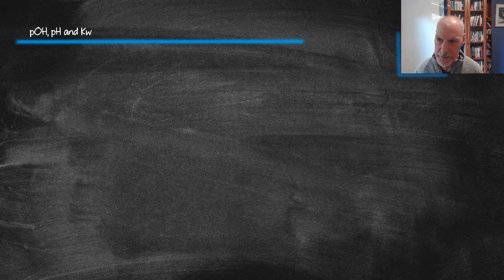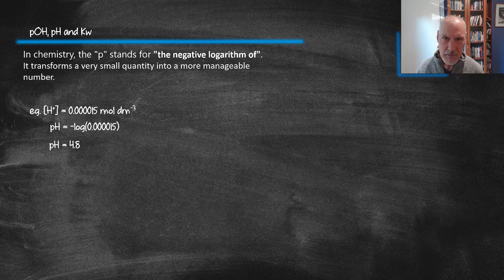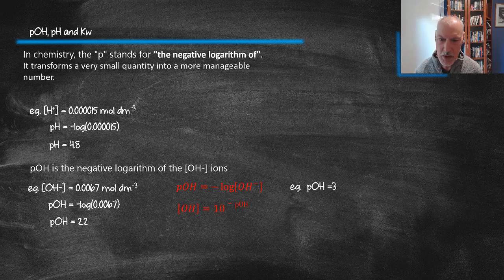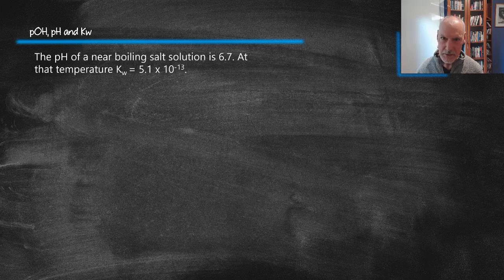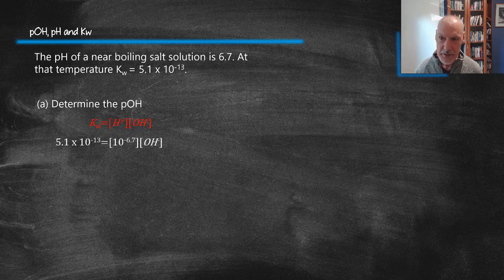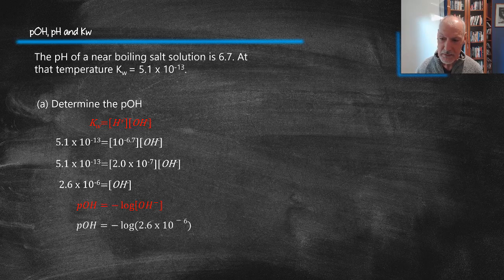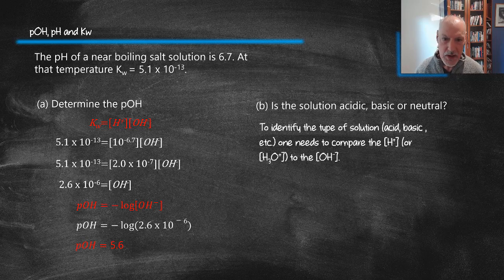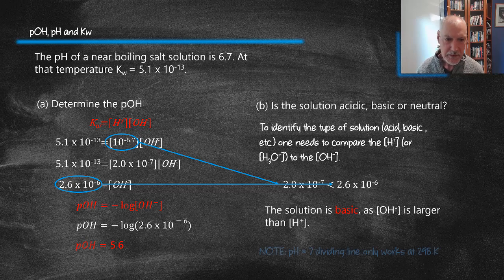R3.1.9 pOH, pH and Kw (HL)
An example of the trrelationship between pH, pOH and kw (ion constant for water) at a temperature other than 298 K